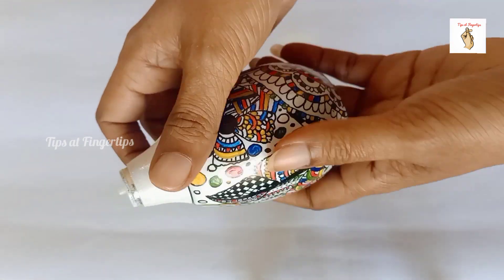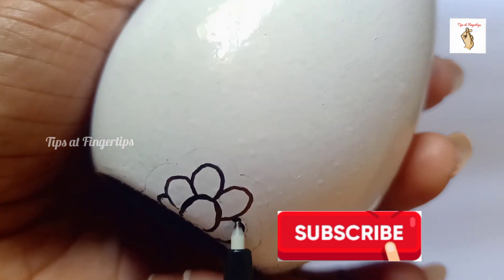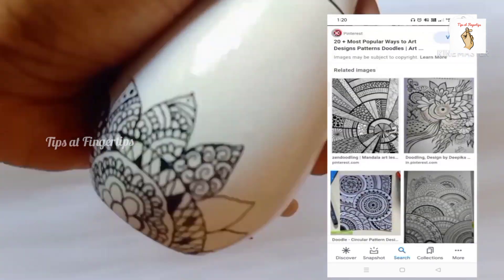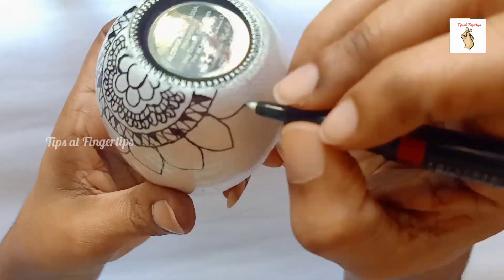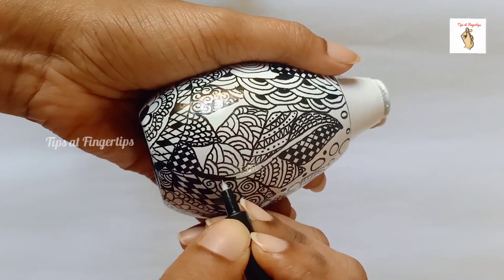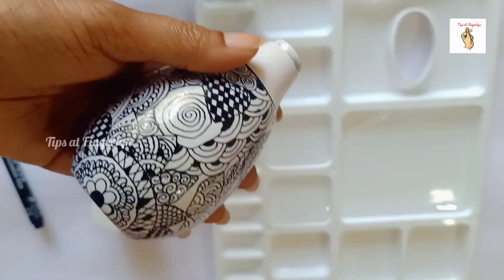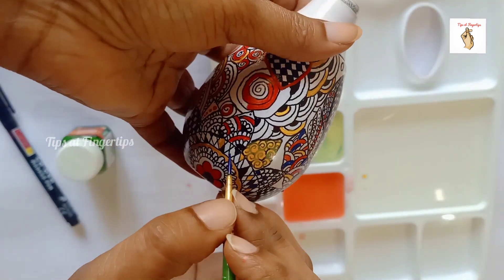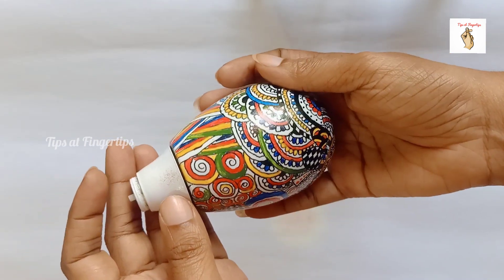Doodle Art on spary Bottle | perfume Bottle Art | DIY | Malayalam craft ideas | Tips at Fingertips